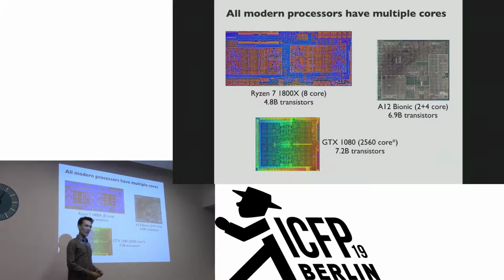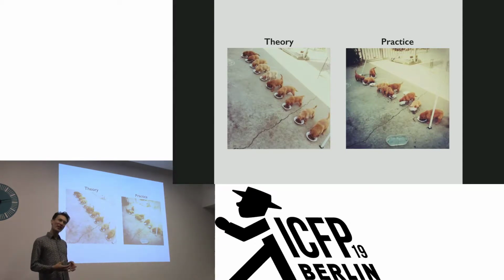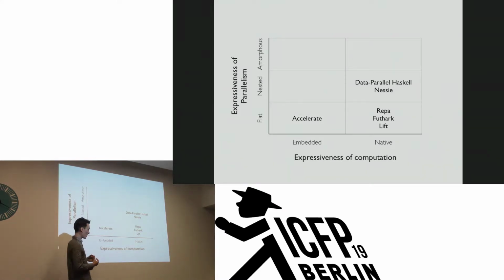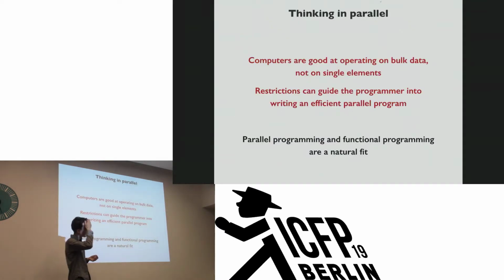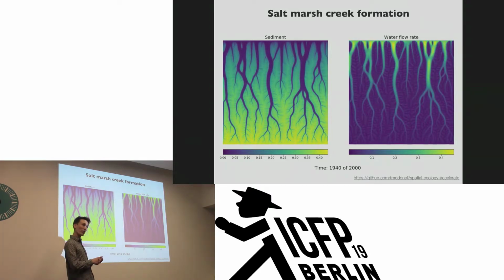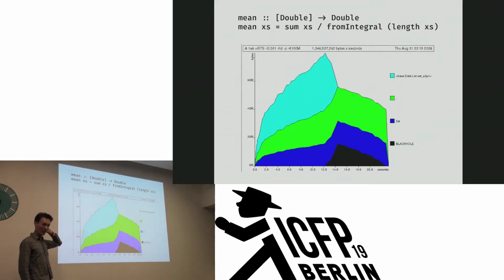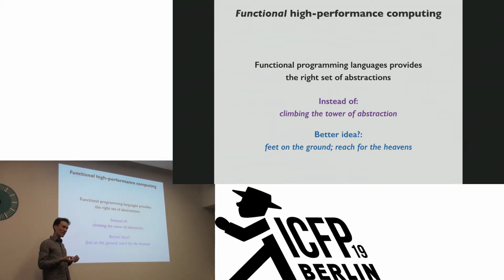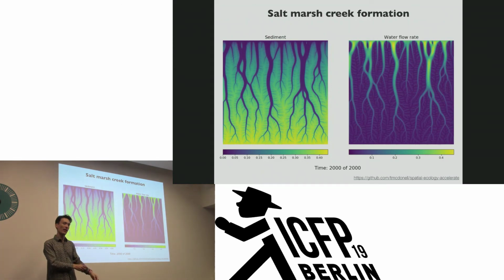Functional High-Performance Computing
Multicore parallel computing is becoming of increasing import to scientific users, as most of moore's scaling has arisen from parallel execution rather than clock speed. Consequently, scientific users have placed higher and higher emphasis on parallelism in their programs, but their languages make this difficult with extensive use of mutable state and associated thinking. Trevor McDonell talks about progress in applying functional ideas to this scientific, numerical, problem space.

Presenter: Trevor McDonell

Part of the Functional High-Performance and Numerical Computing (FHPNC) 2019 at ICFP'19